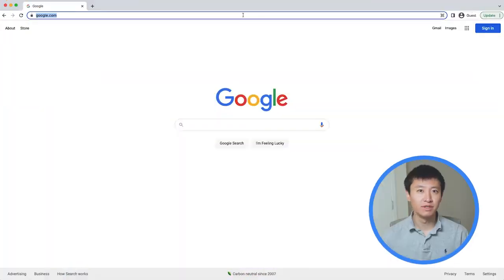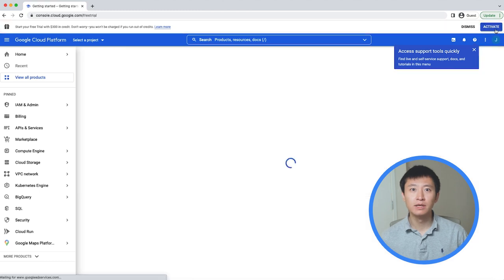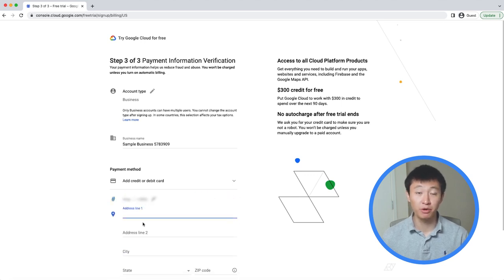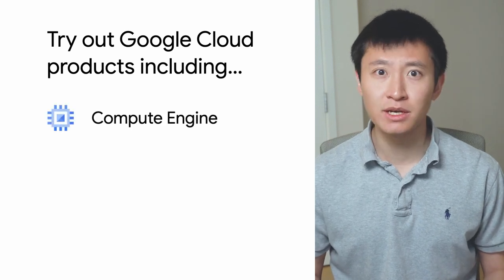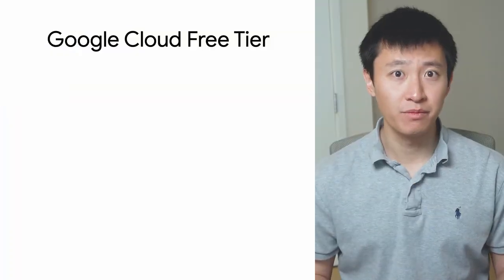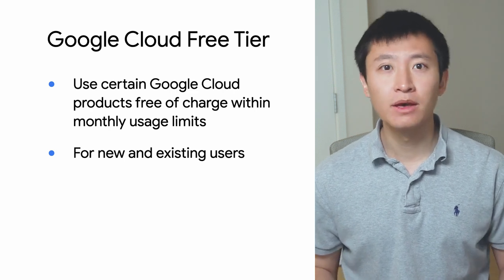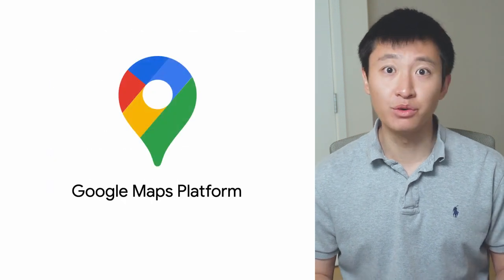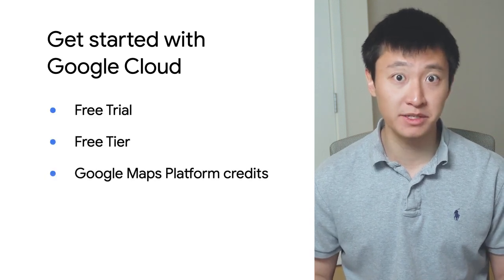How to use the Google Cloud Free Program 6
Want to get started with Google Cloud without spending any money? In this episode of Google Cloud Platform Essentials, Ryan Matsumoto shows how you can get started with the Google Cloud Free Trial, the Free Tier, and Google Maps Platform monthly credits. Watch to learn how you can get started with the Google Cloud Free Program!

Chapters:
0:00 - Intro
0:20 - Google Cloud Free Trial
0:43 - How to activate the free trial
1:40 - What can you do with $300 in free credits?
1:55 - How to see your credits
2:11 - Google Cloud Free Tier
2:50 - Google Maps Platform credits
3:05 - Wrap up